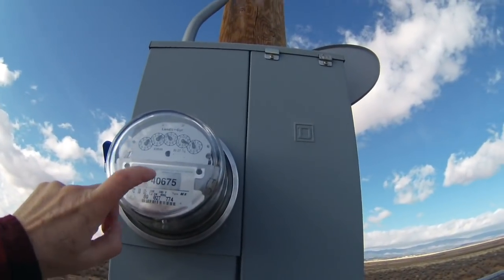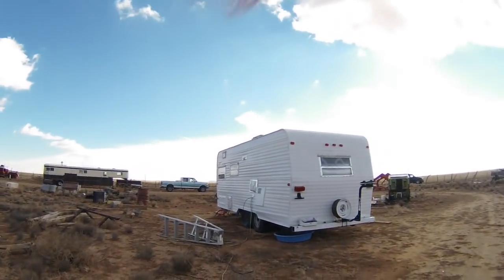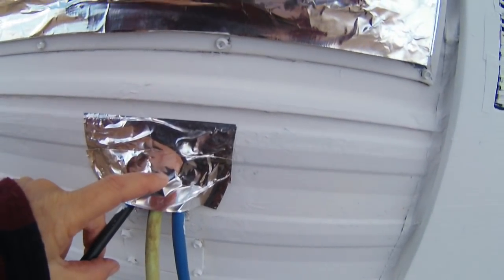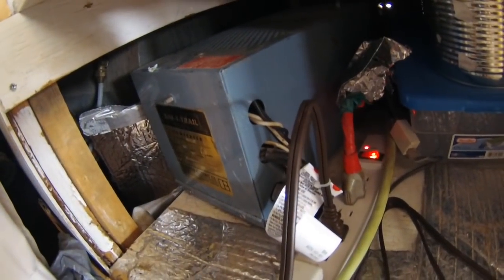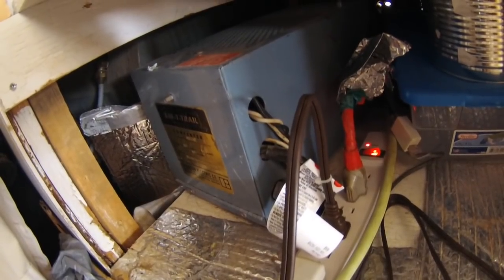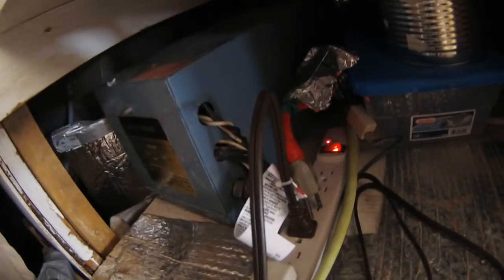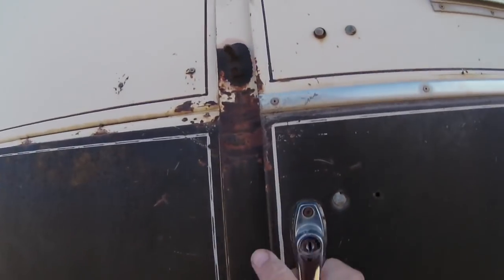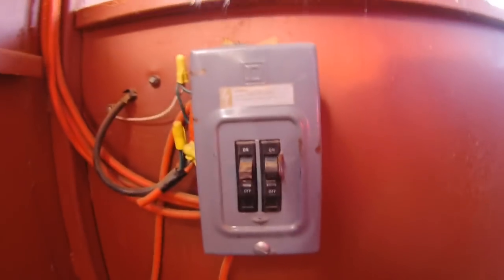Electrical System & Wiring Overview for Trailer Renovation (4)